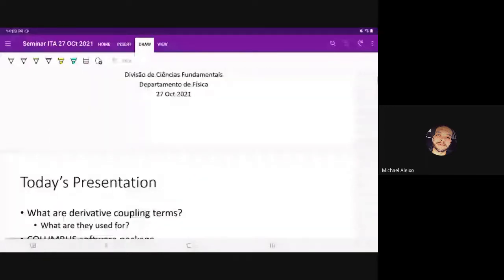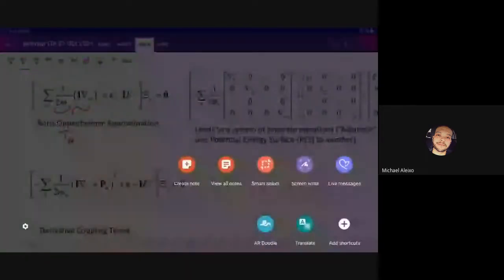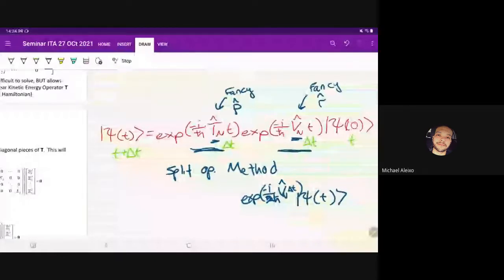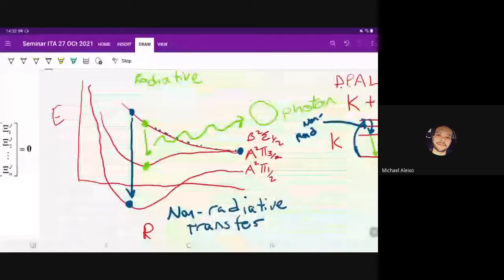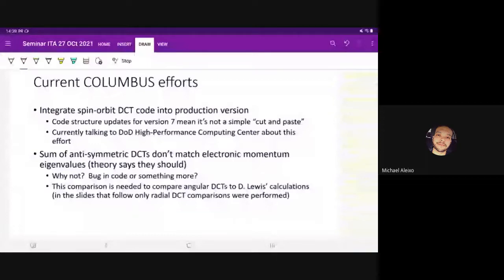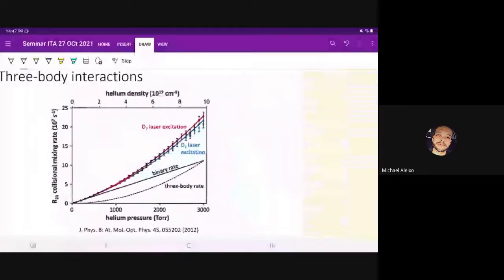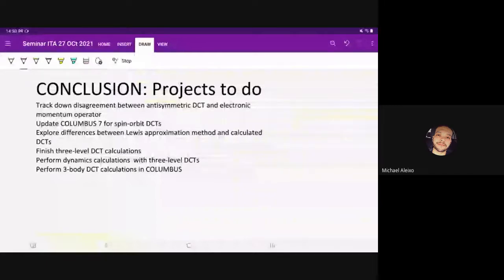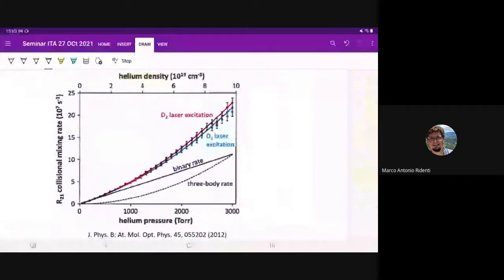Recent research in the quantum chemistry of Diode-Pumped Alkali Lasers, por Maj. Lachlan T. Belcher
Palestrante: Maj. Lachlan T. Belcher

Data: 27 de Outubro
Horário: 14h00

Título: Recent research in the quantum chemistry of Diode-Pumped Alkali Lasers

Resumo
Non-adiabatic derivative coupling terms (DCTs) link nuclear motion to electronic energy eigenvalues, and are indispensable in modeling molecular systems which experience non-radiative energy transitions.  While various methods are available for estimating or calculating these DCTs, the Air Force Institute of Technology (AFIT) developed a method1,2 for calculating them for spin-orbit wavefunctions at the Multi-Reference Configuration Interaction (MRCI) level by altering COLUMBUS, a quantum chemistry software package.  Efforts are underway to integrate this experimental code into the production package.  The code has been used recently to calculate three-state DCTs between various alkali metals and noble gasses, candidate scattering partners for use in Diode-Pumped Alkali Lasers (DPAL).  While two-body interactions among these pairs have been straight-forward, an effort to calculate three-body DCTs (e.g., Rb+He+He) has started in order to explain DPAL performance as a function of gas pressure as found in experiments performed by the United States Air Force Academy (USAFA)3.

1J. Chem. Phys. 151, 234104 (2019)
2J. Chem. Phys. 151, 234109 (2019)
3J. Phys. B: At. Mol. Opt. Phys. 45, 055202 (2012)

Informações sobre o palestrante:
O Maj. Lachlan Belcher está como professor visitante do Departamento de Física do ITA. Ele possui graduação, mestrado e doutorado na área de física pela Air Force Institute of Technology e antes de vir para o ITA estava como professor de física na US Air Force Academy. Ele também é desenvolvedor do pacote computacional para cálculos de estrutura eletrônica Columbus